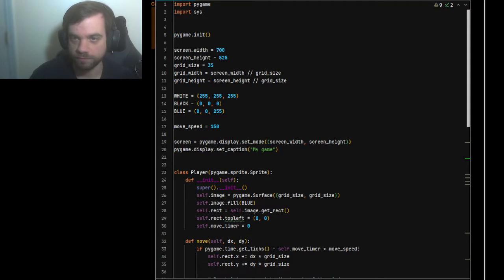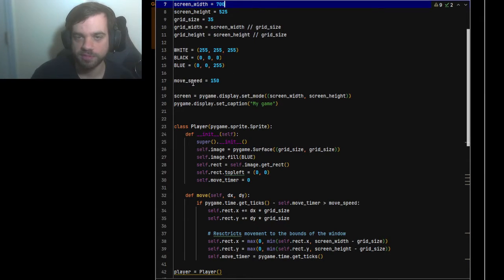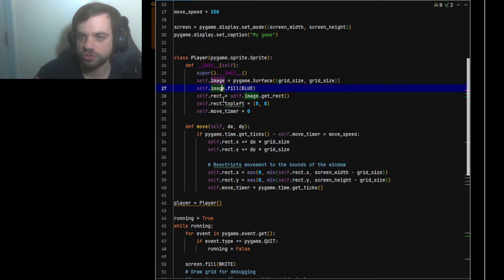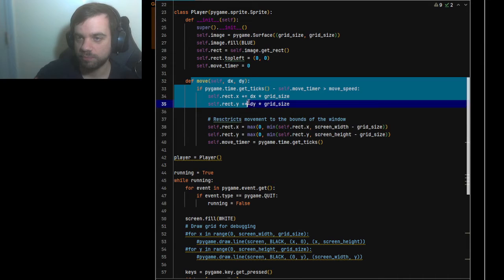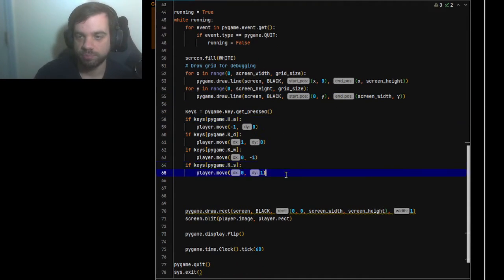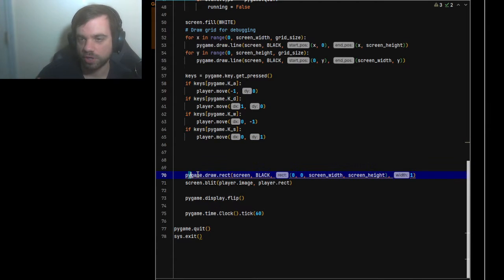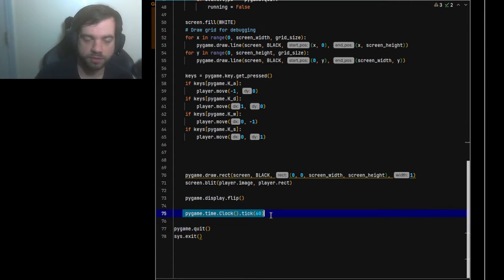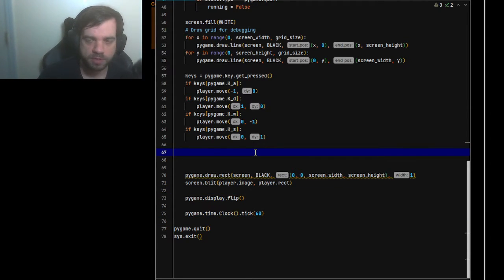Making Bomberman With Python PyGame Dev Log 1